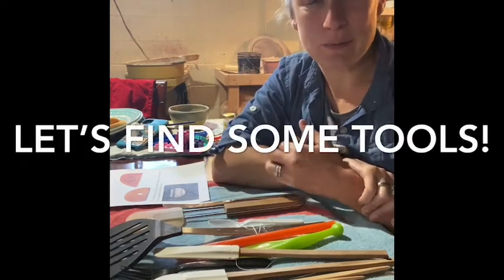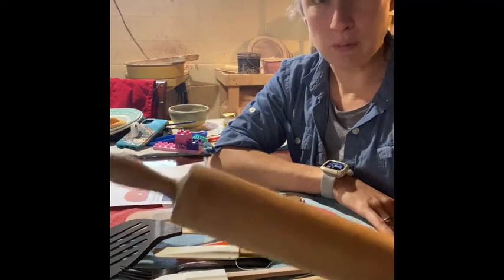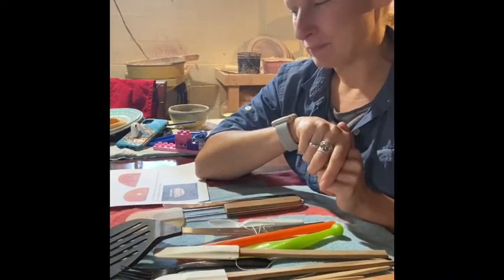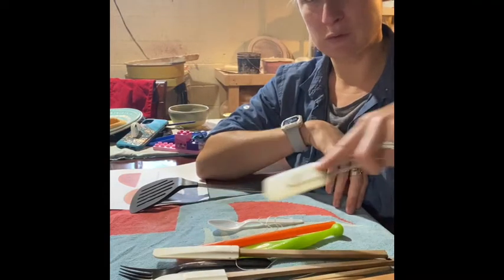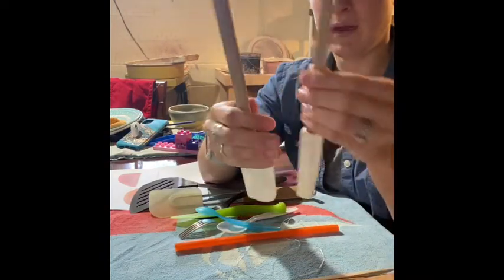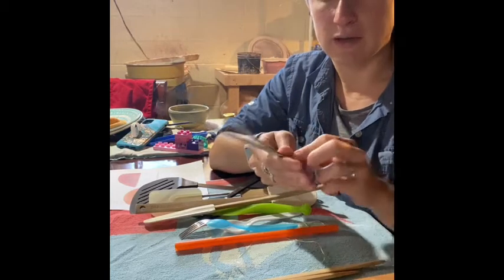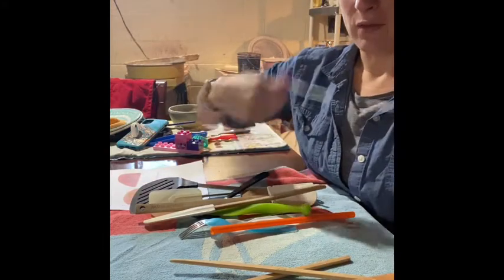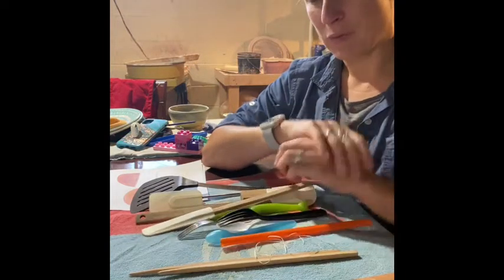Let's Find Some Tools